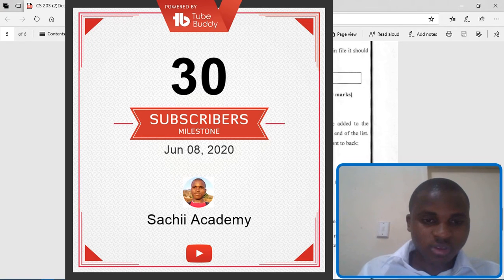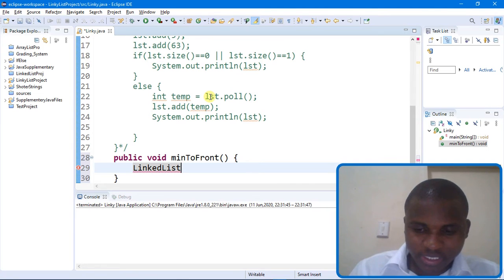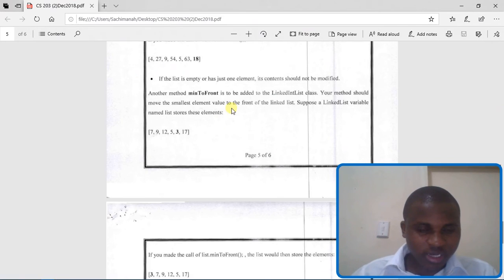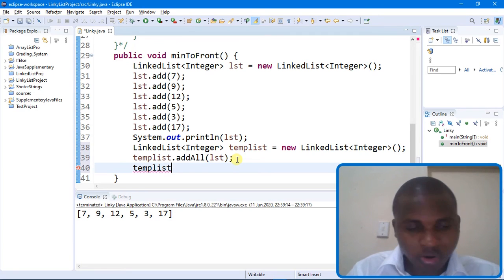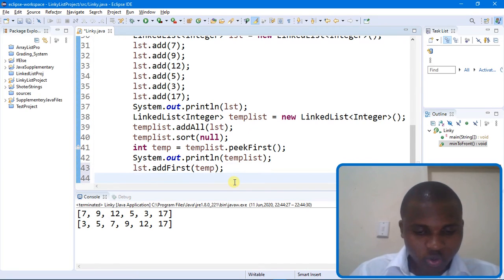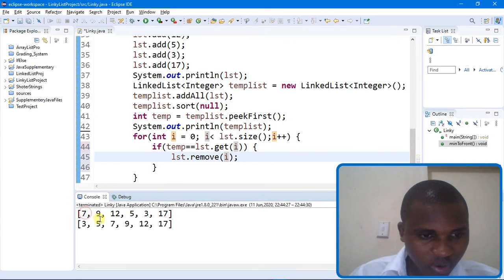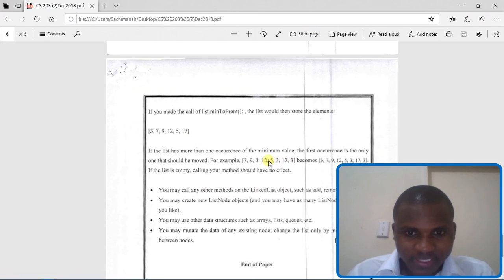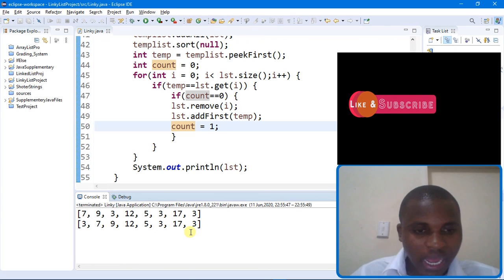LinkedList in java Part 2 |Java Assignment Solutions for university students with Mr Ezekiel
Java Programming tutorials for University Students studying Computer Science with Mr Ezekiel.
This is a past exam paper Solution for University Students.
In this video I'm going to show you how to use the linkedlist class and its methods to move smallest value elementto the front of the list.

Java is a general-purpose language with a wide range of applications. Java is used for developing mobile and desktop applications, big data processing, embedded systems, and so on. Java is an object-oriented programming language. Java helps in code reusability.
The Importance of Java in Today's World. Java is a general-purpose programming language. Some developers prefer using Java for building desktop GUI applications, while others develop a variety of web applications by leveraging Java technologies.
Language designers: Oracle Corporation
Language paradigms: Concurrent computing
Developers: Sun Microsystems
Java tutorial for university students.